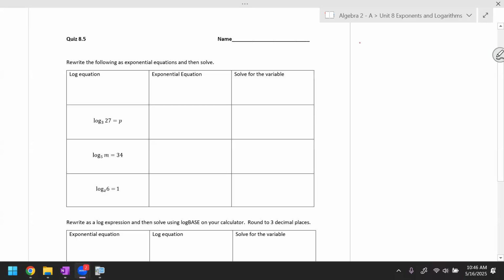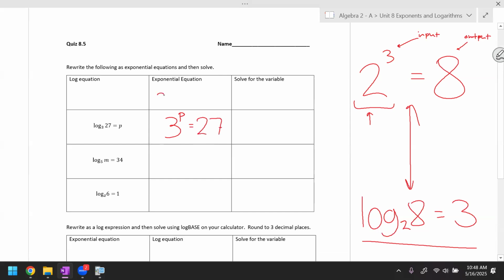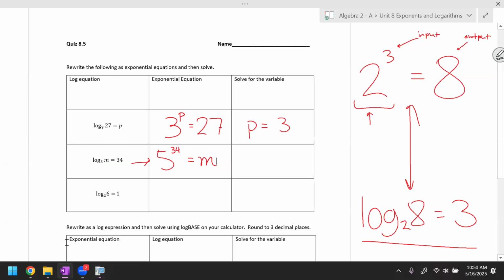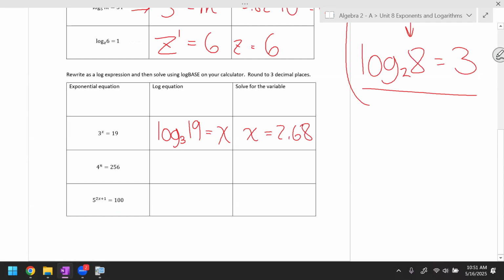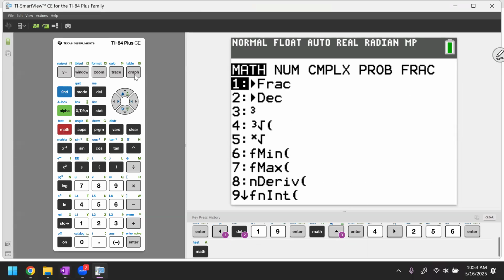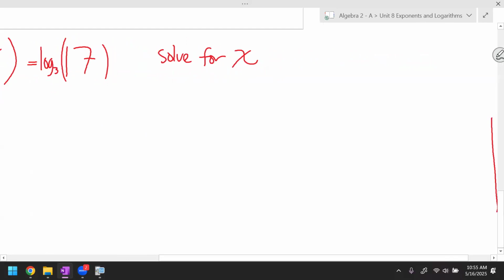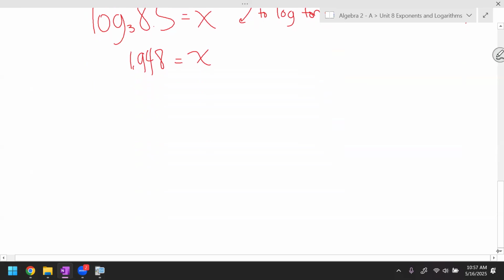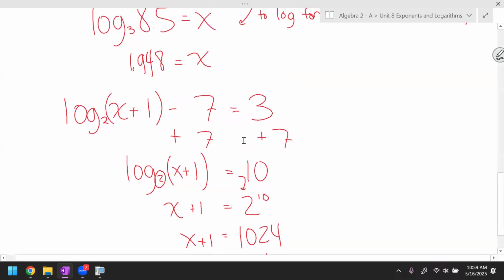Mini-quiz 8.5 solution video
Solutions for mini-quiz 8.5, on converting between exponentials and logarithms.